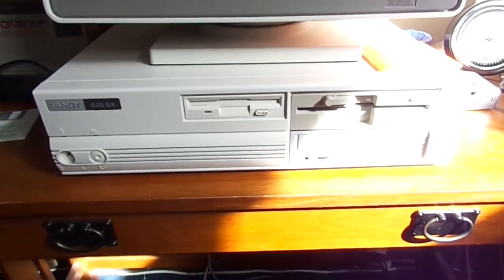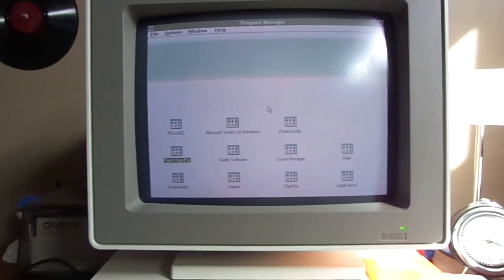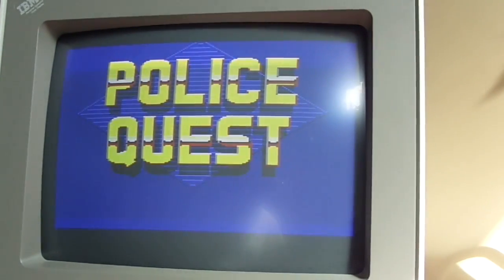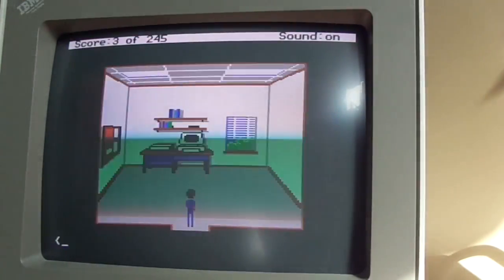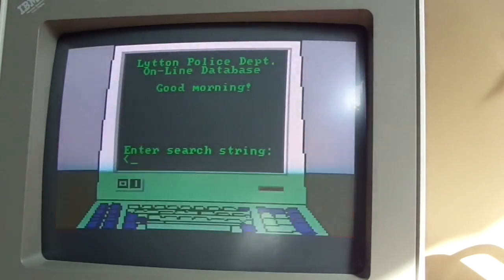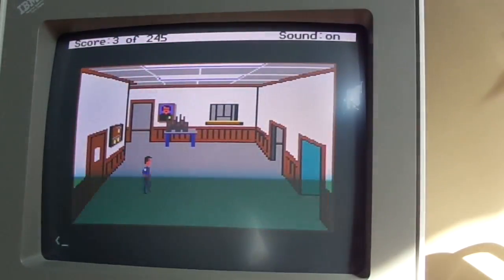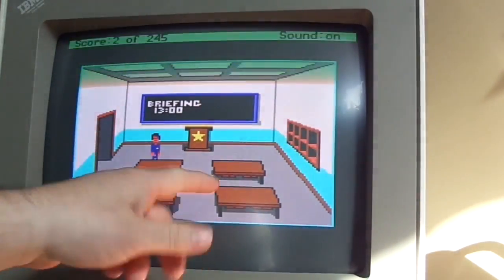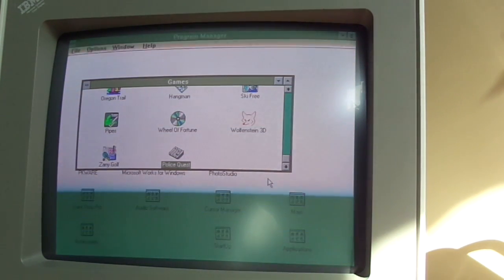Police Quest on 1992 Tandy 486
This is a classic 1980s text adventure.